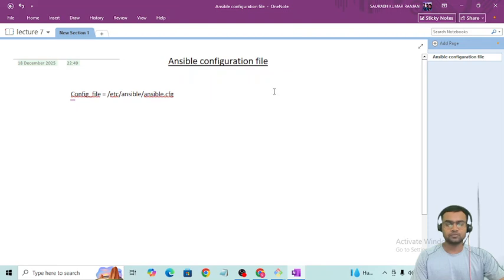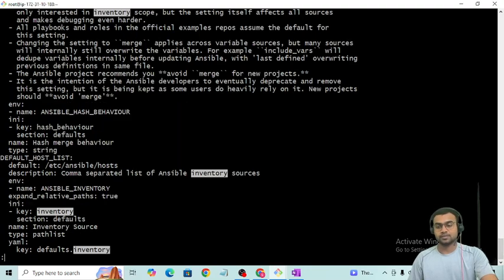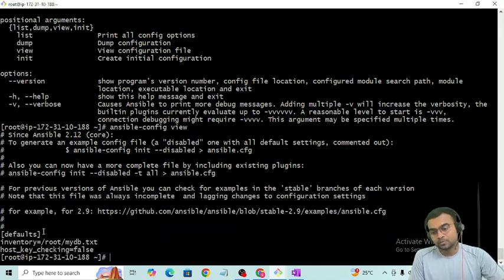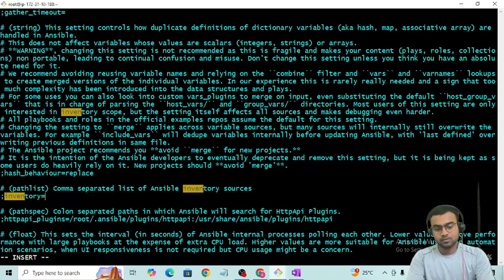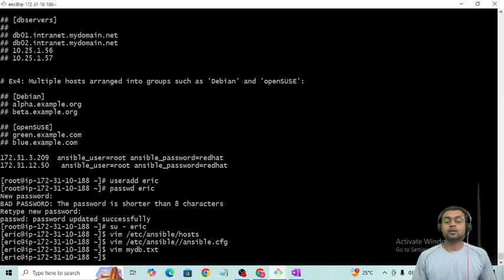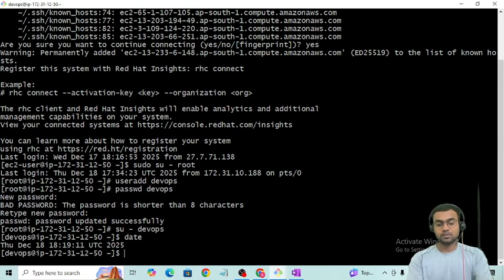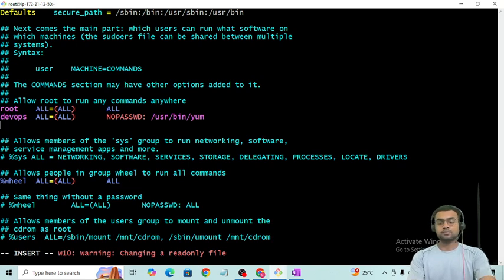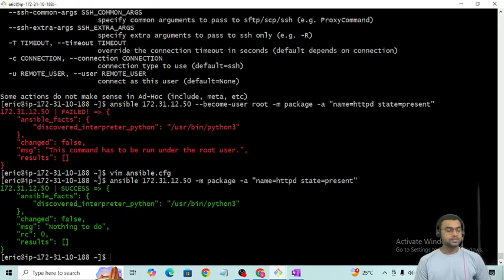Ansible Lecture 7 | Ansible Configuration File | Inventory | Privilege Escalation ( In English )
Automate with Ansible | Lecture 7

Ansible Configuration File (ansible.cfg) | Inventory | Privilege Escalation

In this lecture, we deep-dive into Ansible configuration files and understand how Ansible behaves internally. You’ll learn the default locations, how to change configuration and inventory paths, and how to securely run Ansible using a normal user instead of root.

This lecture is very important for real-world DevOps environments, where security and configuration control matter.

🔸 Ansible Configuration File (ansible.cfg)
What is ansible.cfg
Why ansible.cfg is important
Order of precedence of ansible.cfg files

🔸 Default Locations of ansible.cfg
Ansible looks for ansible.cfg in the following order:
Current project directory

User home directory
~/.ansible.cfg

System-wide location
/etc/ansible/ansible.cfg

🔸 Inventory File
What is an inventory file
Default inventory file location:
/etc/ansible/hosts

🔸 Change Inventory File Location
Using ansible.cfg:

[defaults]
inventory = /path/to/custom_inventory

🔹 ansible-config Command (VERY IMPORTANT)
🔸 ansible-config Help
ansible-config --help
🔸 List All Available Configuration Options
ansible-config list
🔸 Show Current Active Configuration
ansible-config dump
🔸 View a Specific Configuration Value
ansible-config view

🔹 Host Key Checking
What is host key checking
Why it causes SSH prompts

🔸 Disable Host Key Checking (Recommended for labs)
[defaults]
host_key_checking = False

🔹 Privilege Escalation (become)
What is become
Why root login should be disabled
Running Ansible as a normal user

🔸 become Options Explained
[privilege_escalation]
become = True
become_method = sudo
become_user = root
become_ask_pass = False

🔸 Use become from Command Line
ansible all -m yum -a "name=httpd state=present" --become

🔸 Ask Password for Privilege Escalation
ansible-playbook playbook.yml --ask-become-pass

🔹 INI Format in ansible.cfg
ansible.cfg follows INI format

Sections like:
[defaults]
[privilege_escalation]

Example:-
[defaults]
inventory = ./inventory
remote_user = ansibleuser

[privilege_escalation]
become = True
become_method = sudo

🔹 Disable Root Login & Use Normal User (Best Practice)
🔸 On Control Node
Create a normal user
Run Ansible using that user
Avoid root login

🔸 On Target Nodes
Create same user
sudo useradd ansibleuser
sudo passwd ansibleuser

🔸 Allow sudo access | Passwordless sudo ( vim /etc/sudoers )
ansibleuser ALL=(ALL) NOPASSWD:ALL

✅ Understand how Ansible actually works
✅ Control configuration centrally
✅ Follow real-world security best practices
✅ Avoid common beginner mistakes
✅ Very useful for interviews & production setups